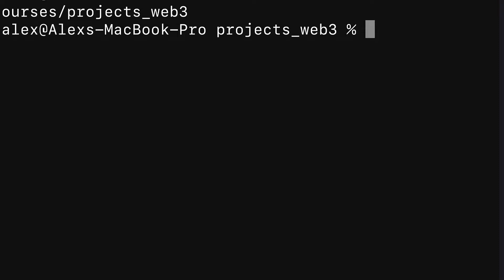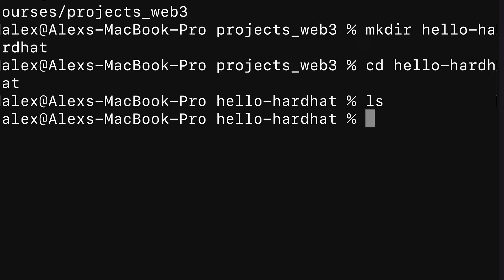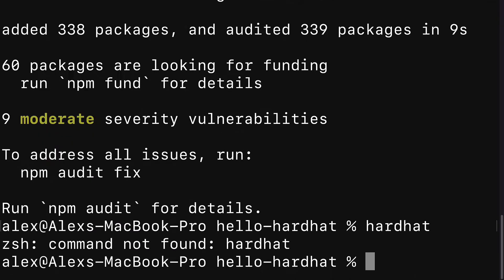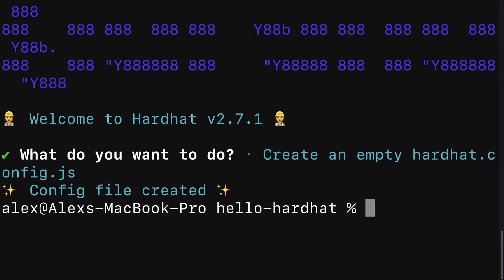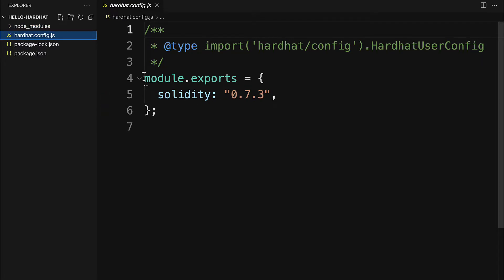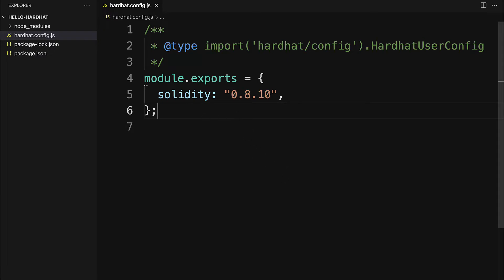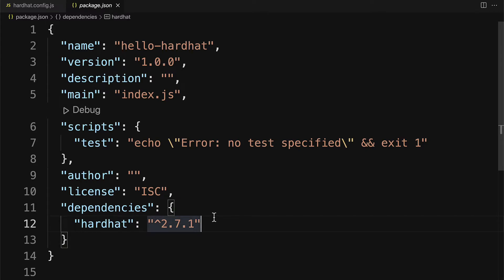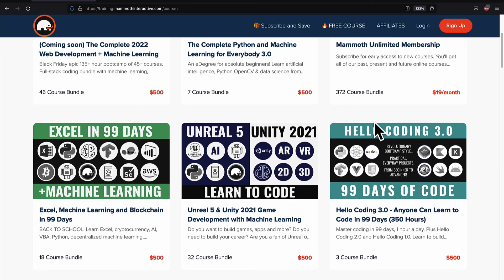How to Install Hardhat | NFT Tutorial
Build a new project with Hardhat, Truffle's replacement for decentralized app development for the Ethereum blockchain with Solidity smart contracts.

● hard hat tutorial
● hardhat tutorial ethereum
● hardhat dapp tutorial
● hardhat decentralized tutorial
● hardhat decentralized app
● learn hardhat
● hardhat solidity
● hardhat web app
● hardhat smart contracts